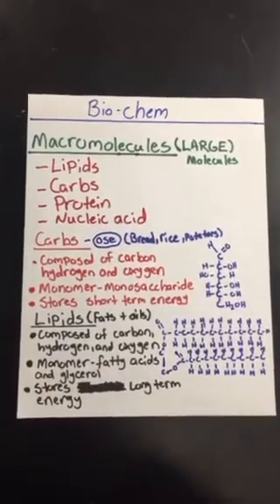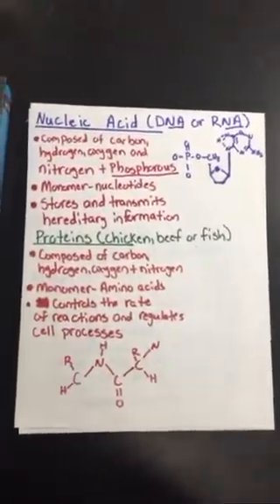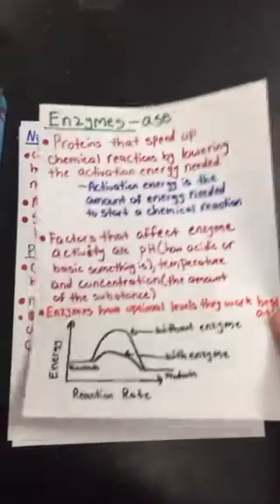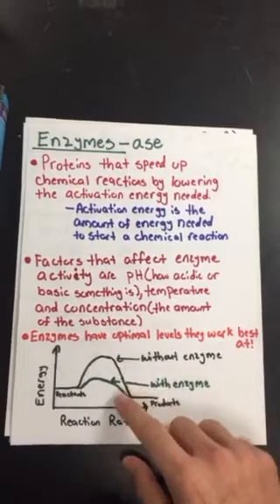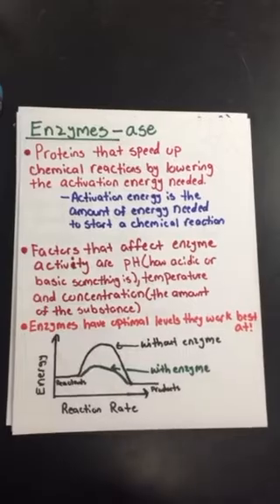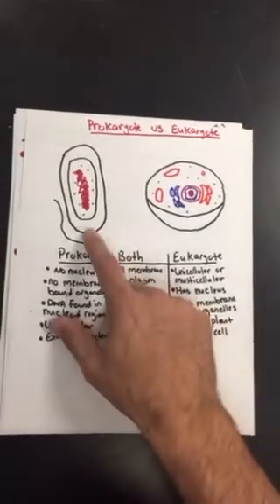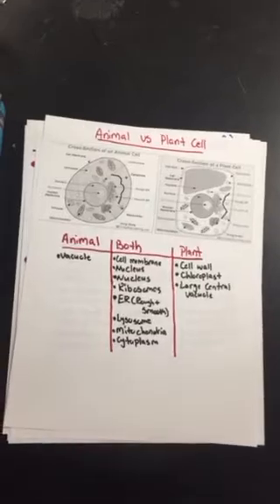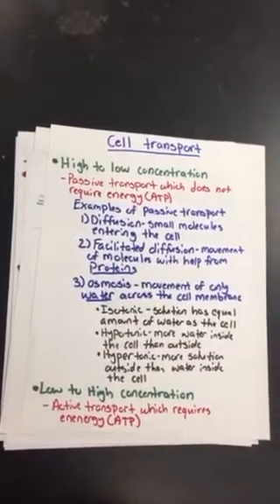Midterm Review 3...finally